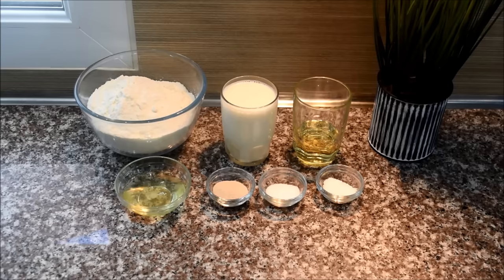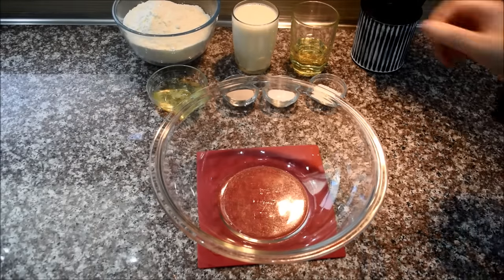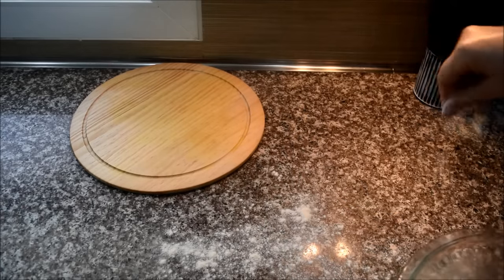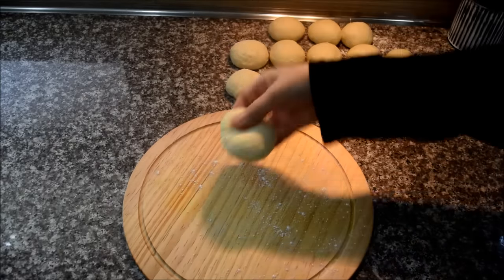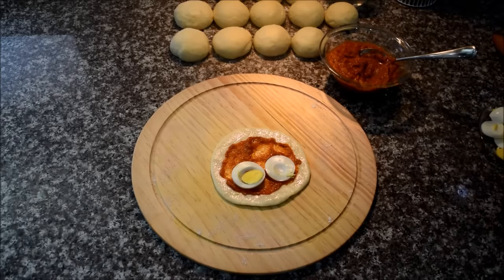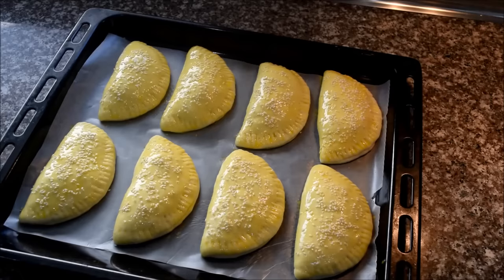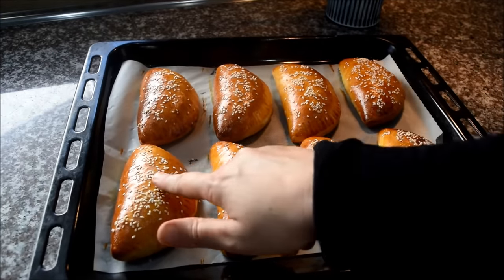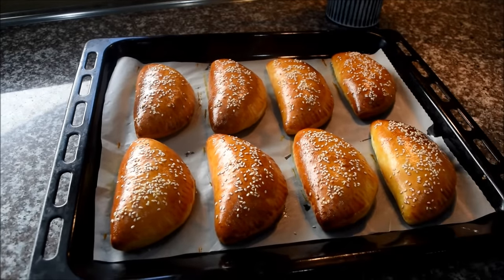اسهل واروووع سوفلي من دون عجن ولا جهد بعجينة قطنية وحشو اقتصادي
السلام عليكم اخواتي ومرحبا بكم على القناة
وصفة اليوم عبارة عن سوفلي اقتصادي بعجينة قطنية من دون عجن ولا جهد ان شاء الله تنال وصفة اليوم اعجابكم
اذا اعجبكم الفيديو لاتنسوا الضغط على زر الاعجاب وترك تعليقاتكم الرائعة ولمن يزور القناة لاول مرة ادعوه للاشتراك فيها وتفعيل الجرس ليصله كل جديد

تحياتي للجميع